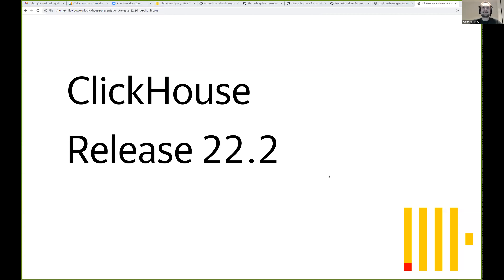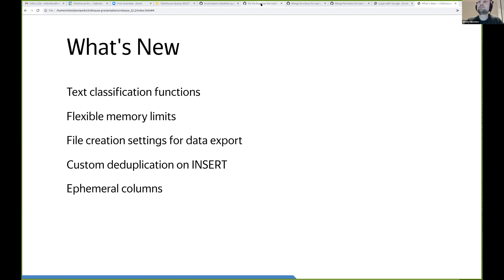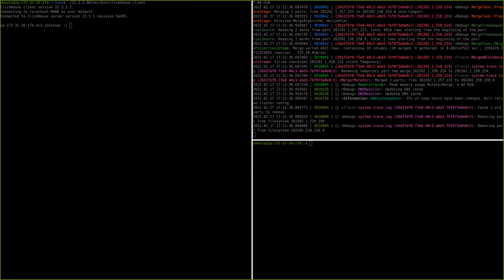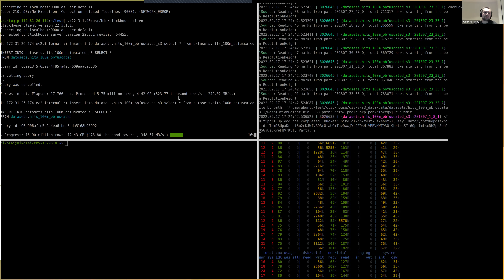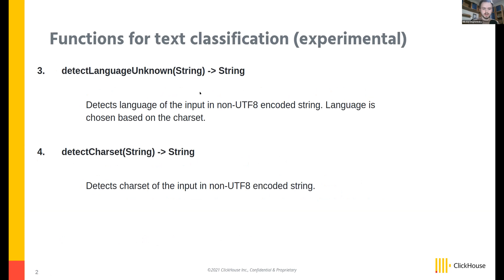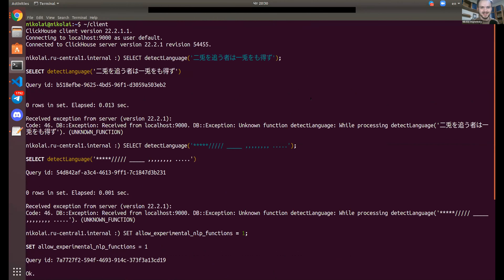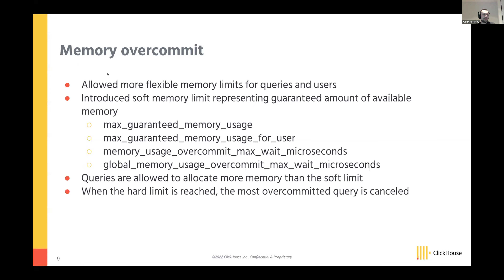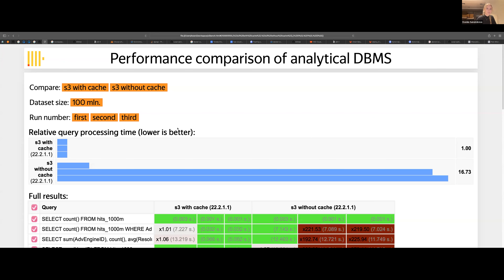ClickHouse v22.02 Release Webinar